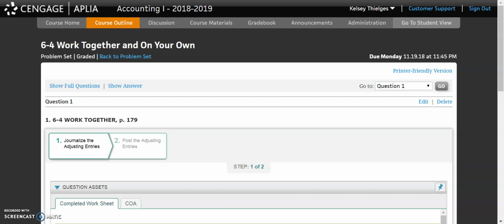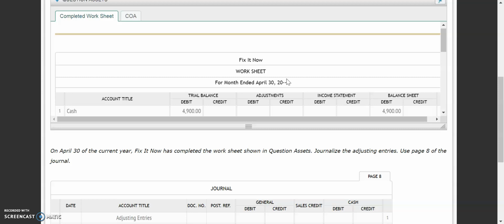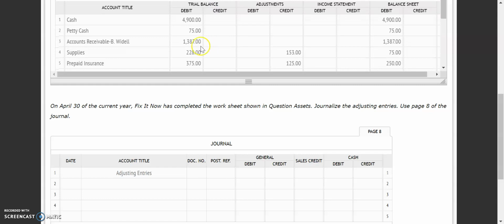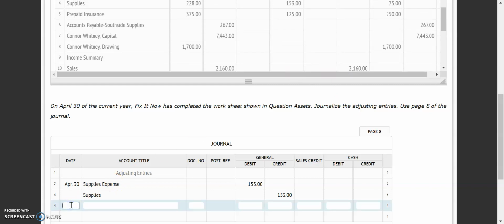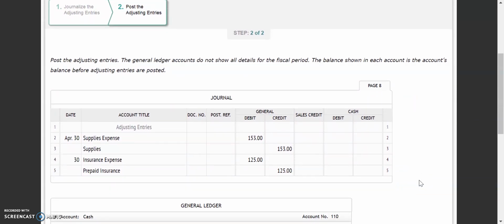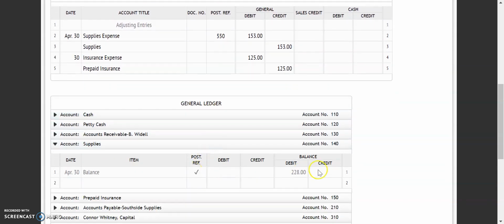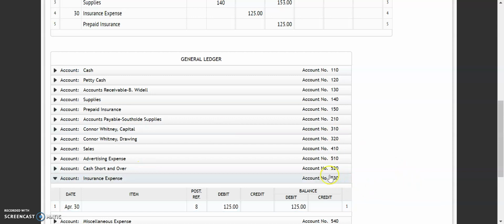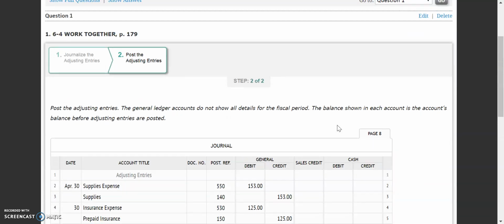6-4 Work Together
6-4 Work Together
Accounting 1
Journalizing and Posting Adjusting Entries